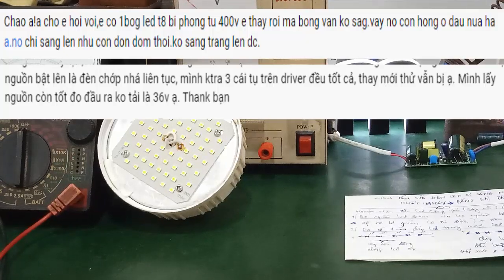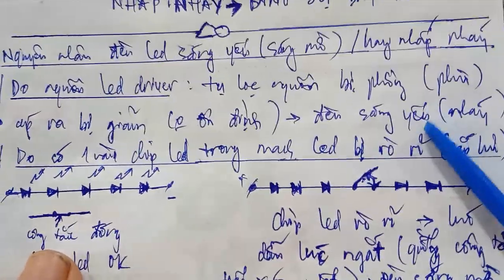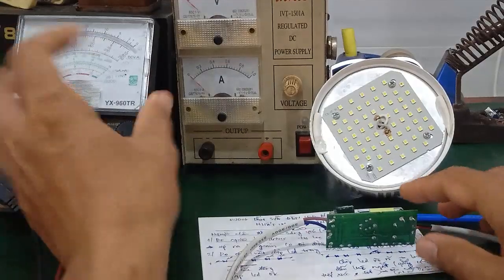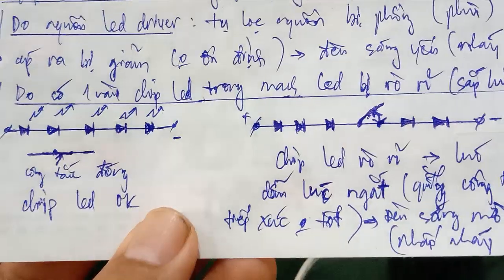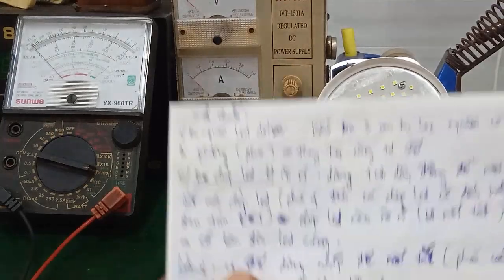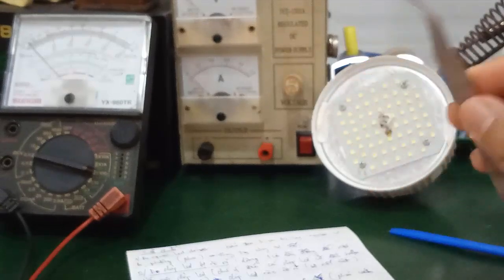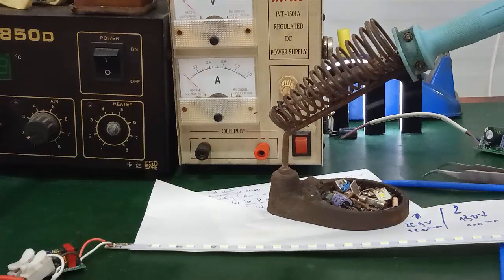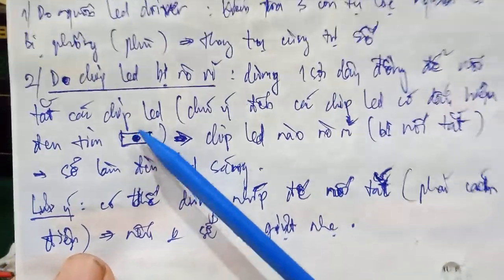Sửa Đèn Led 220v - Cách Sửa Đèn Led Sáng Mờ - Sửa Đèn Led Bị Nhấp Nháy Chỉ Bằng 1 Sợi Dây Đồng !!!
- Video hướng dẫn sửa chữa các loại đèn led bị sáng mờ - đèn led bị nhấp nháy ... cực dễ , chỉ bằng 1 sợi dây đồng !!!